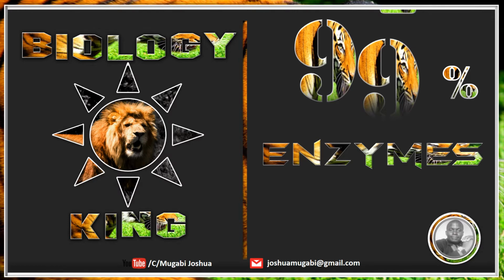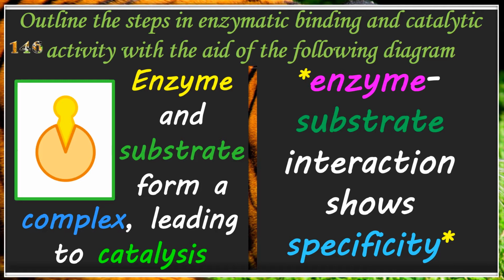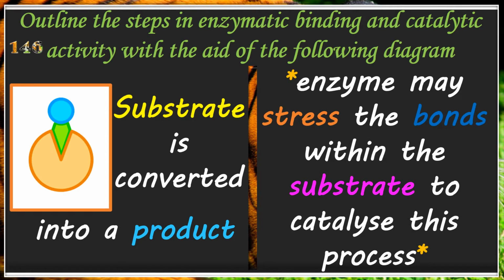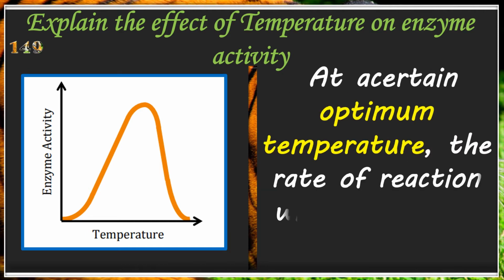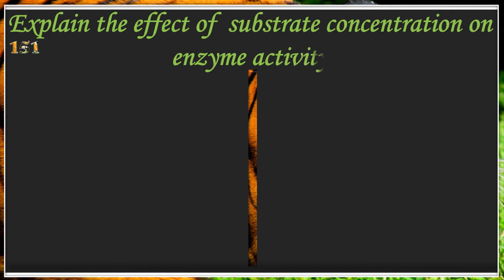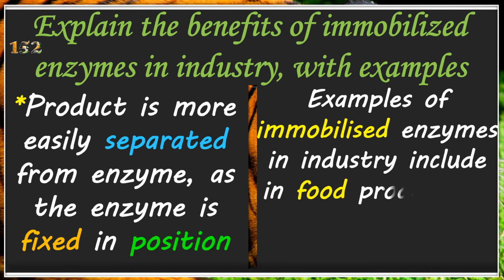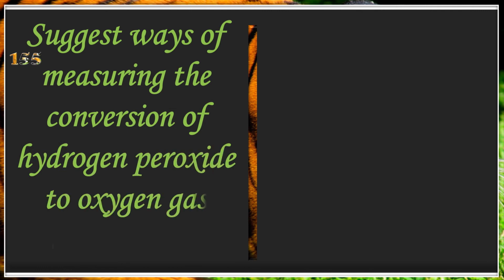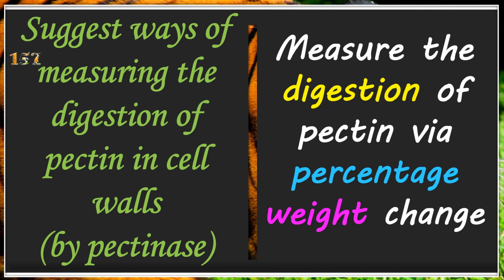Enzymes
A globular protein that speeds up the rate of a chemical reaction
by lowering the activation
Energy (i.e.abiological catalyst)